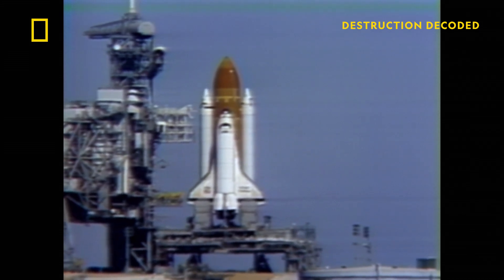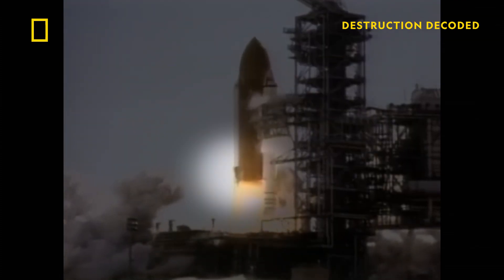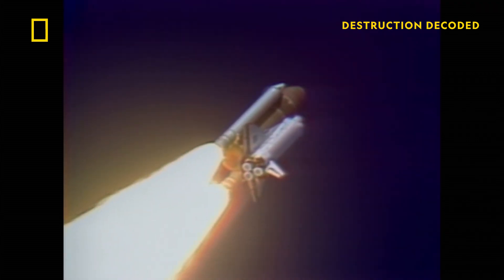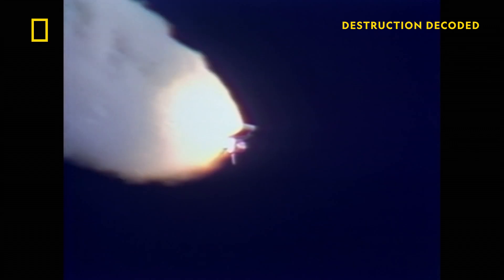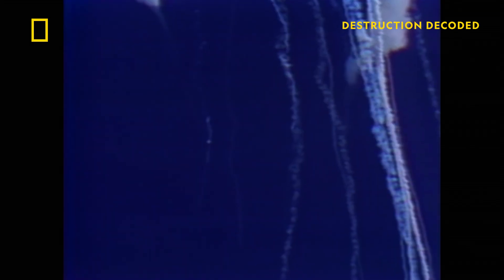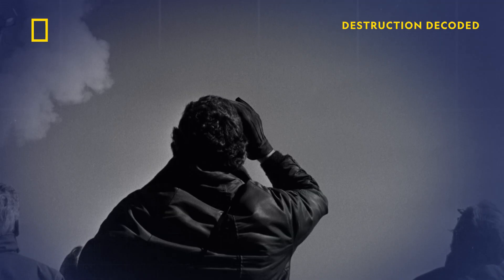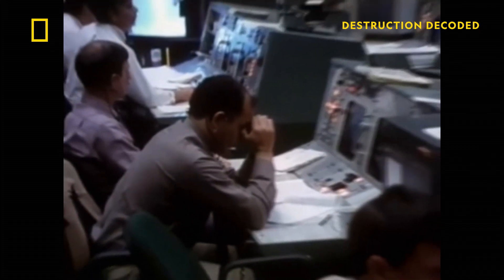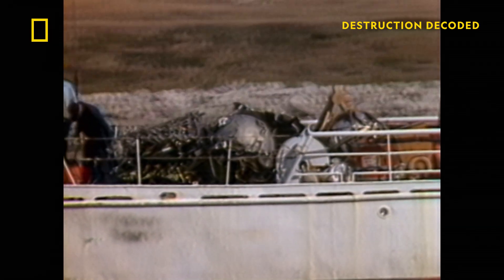What Caused the Space Shuttle Challenger Explosion? | Destruction Decoded| National Geographic UK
On January 28th, 1986 the Space Shuttle Challenger exploded and broke apart on take off. This week, Destruction Decoded explores the top 10 most dramatic space accidents, from Baikonur to Cape Canaveral.
Watch Destruction Decoded on Wednesdays at 8pm, on National Geographic UK.